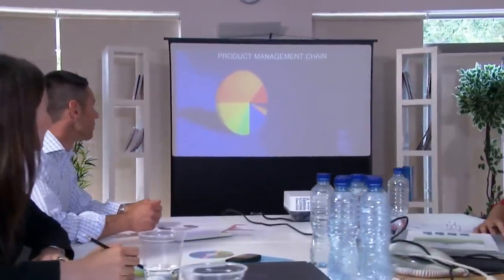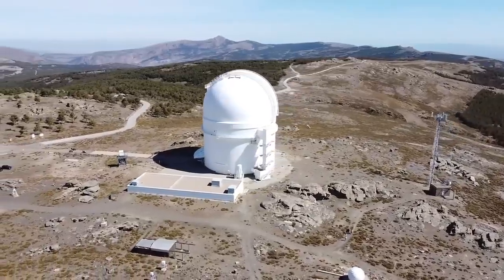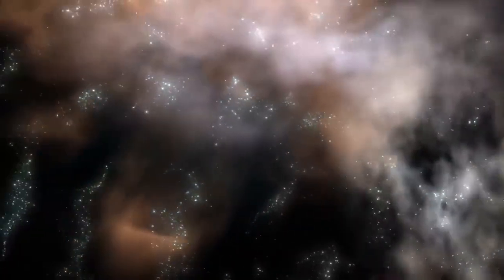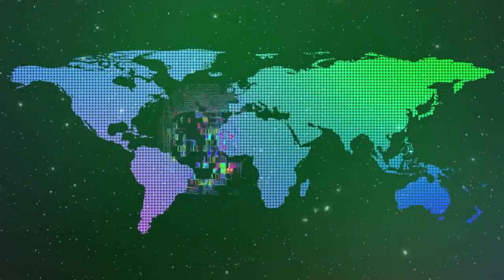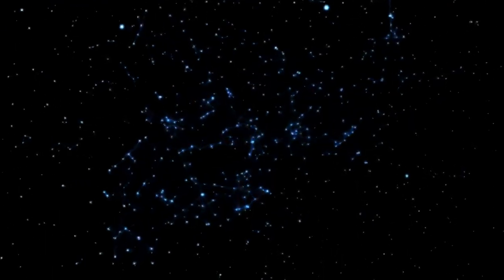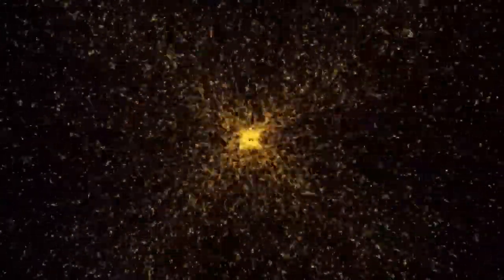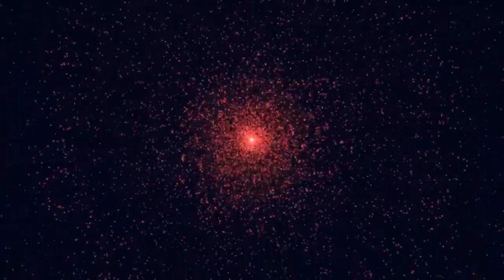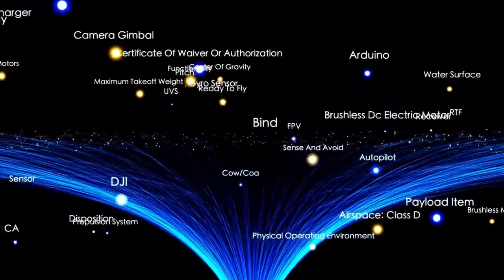Betelgeuse Supernova: Spectacular Night Sky Show Visible Worldwide!